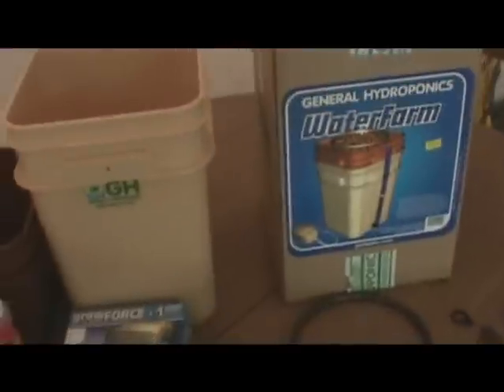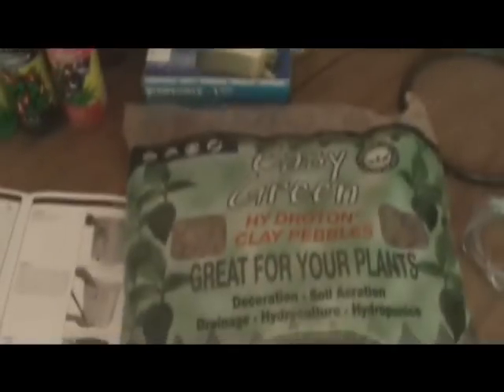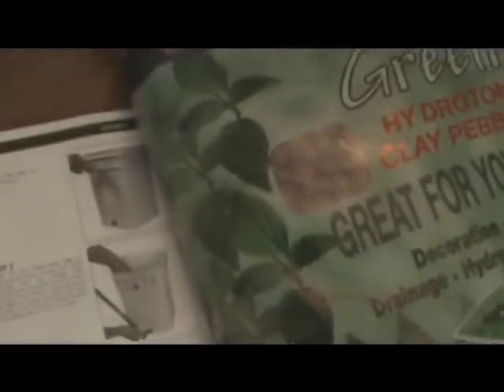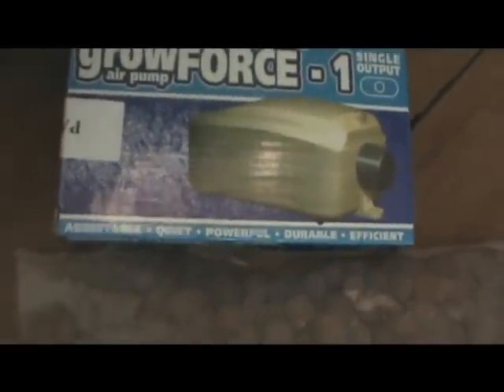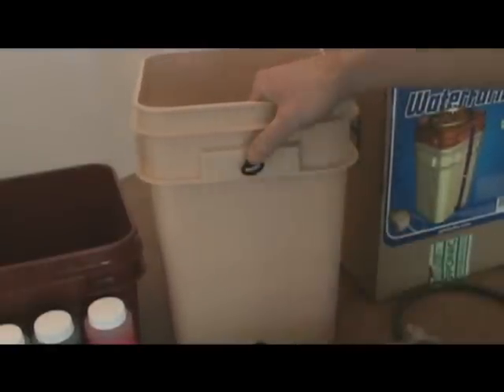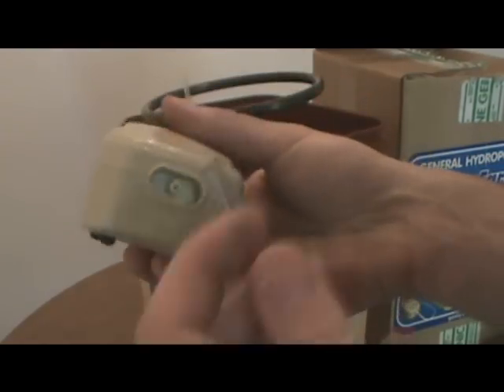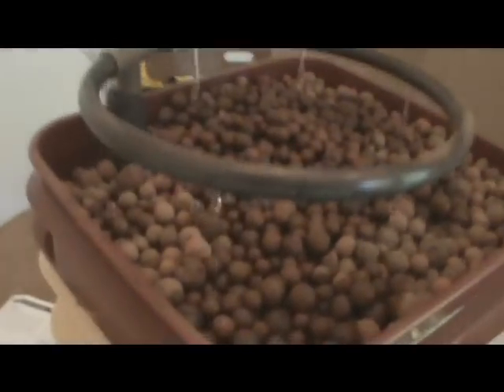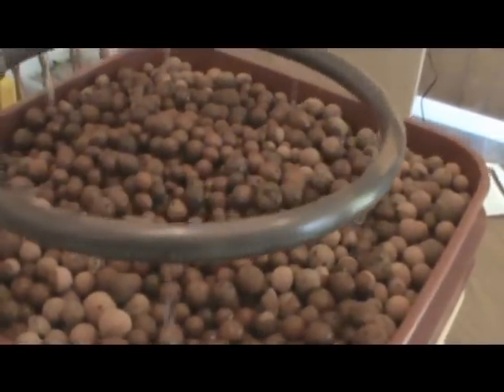Assembling a Hydroponic WaterFarm kit by General Hydroponics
In this tutorial we will assemble a Hydroponics WaterFarm kit by General Hydroponics, and briefly cover hydroponic gardening.

THE GEAR I GROW WITH:
1000W Ushio MH (Blue)
1000W Ushio HPS (Red)
1000W Electronic Ballast
Advanced Nutrients Connoisseur
Advanced Nutrients Pro Kit
Adjust-A-Wing Reflector
Grow Light Hangers
EcoPlus Air Pumps
EcoPlus Air Manifold
Titan C02 Generator
Lasko Oscilating Fans
440 CFM Inline Fans
Carbon Filter
Air Ducting